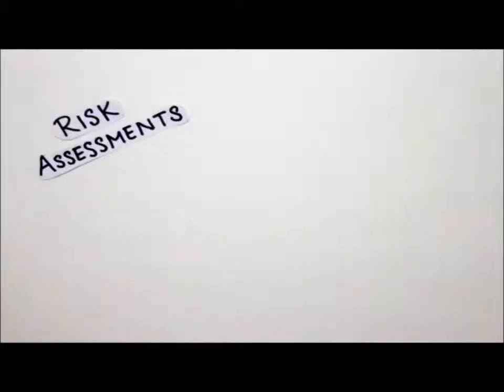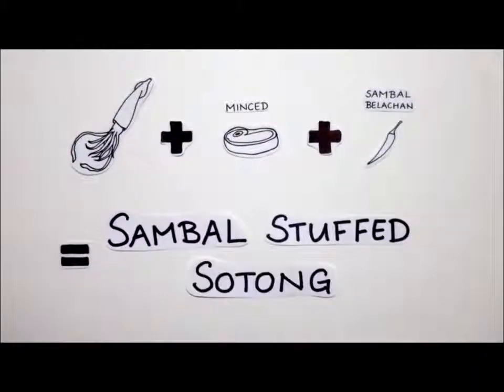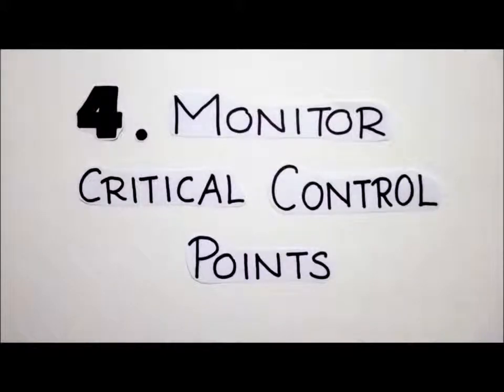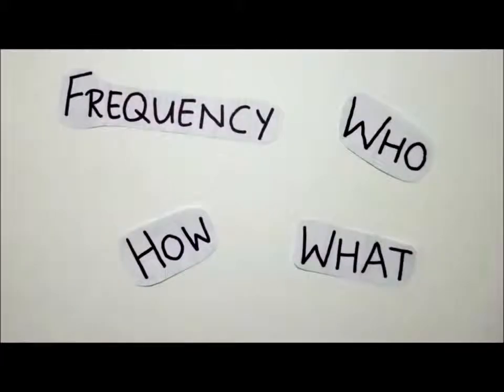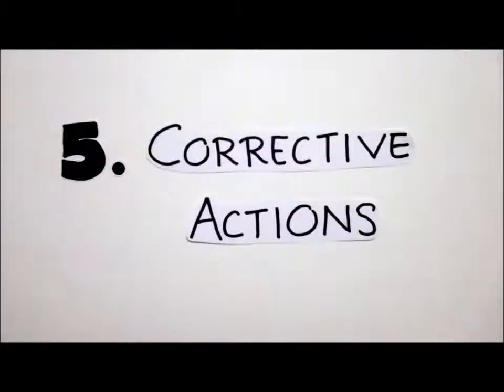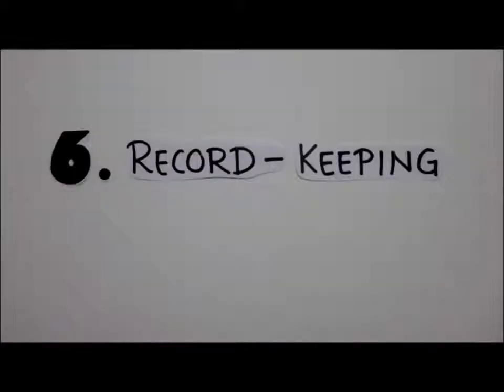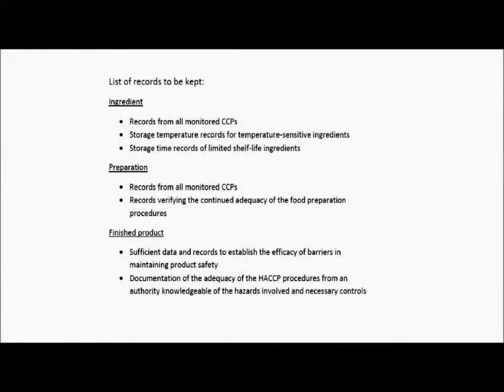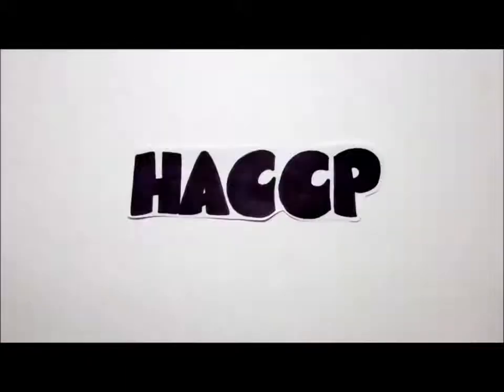7 principles of HACCP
HAACP: the 7 principles/Les 7 principes.

AGROCONSULING/Bureau de conseil en Agro-allimentaire.